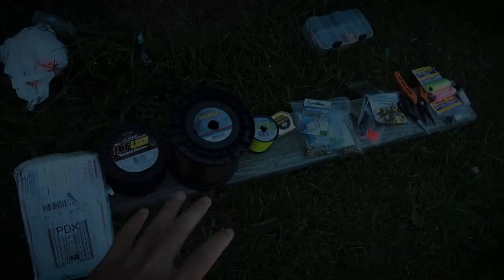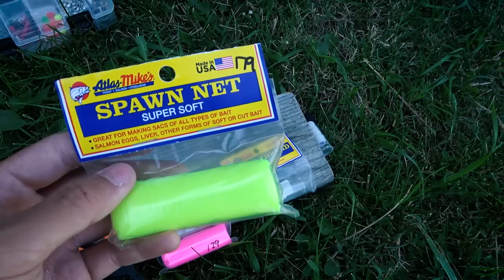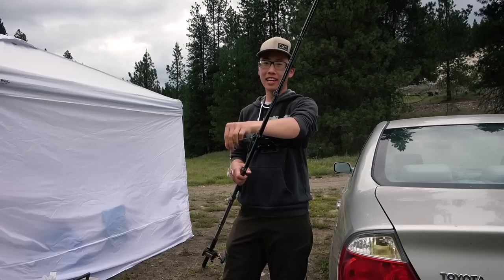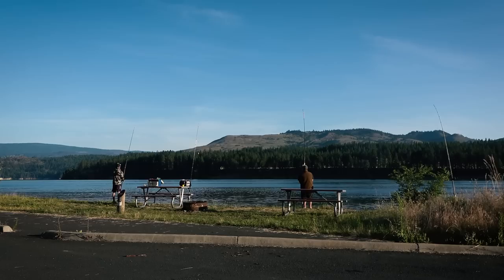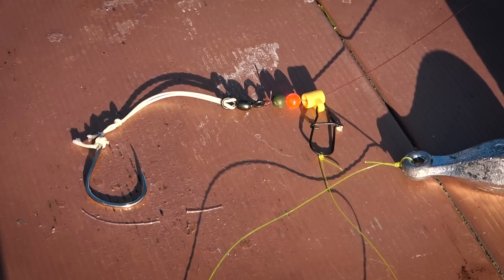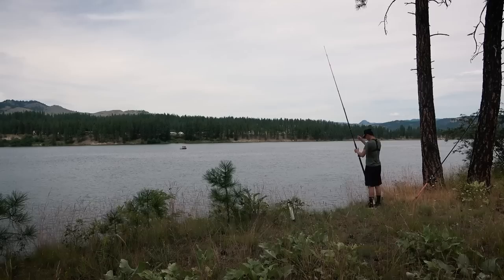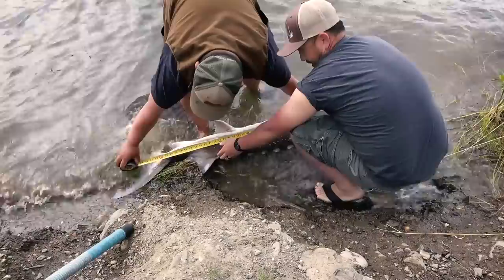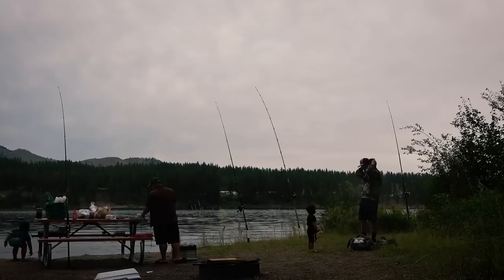Bank Fishing for Keeper Sturgeon (My Tackle, Baits, and River Structure Tips)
One question that I get most often regarding sturgeon fishing is "What's in my tackle box?" In this video, I briefly overview the sturgeon tackle that I have been using/experimenting with this summer. Afterward, we hit Lake Roosevelt for some more sturgeon fishing action.

As of the upload of this video, we are at 27,100 subscribers!

* * * BlackOvis is where I purchase a lot of my hunting gear.

Main Camera Setup:
• Camera: Sony AX53
• Microphone: Rode Videomicro
• Tripod: Vanguard 233AP

Other Cameras:
• Go Pro Hero 6 Black
• Mic Adapter

Sturgeon Setup:
• Rod: Ugly Stik Big Water Casting Rod (12' XH-F)
• Reel: Shimano Torium 30HG
• Main Line: Maxima Chameleon 50lb Mono
• Hook: Gamakatsu Octopus 8/0
• Hook Leader Line: Tuf-Line Dacron 80lb
• Weight: 8oz Bank Sinker

ABOUT ME
My name is Samong, and I am an avid outdoorsman who creates hunting and other outdoor videos on YouTube. My videos primarily consist of what Eastern Washington has to offer hunters, fishermen, and other outdoor enthusiasts, but when opportunities arise, I will wonder outside of Washington for more outdoor adventures. Regardless of where I am, I strive to entertain, teach, and inspire my viewers to get outside and enjoy the outdoors.